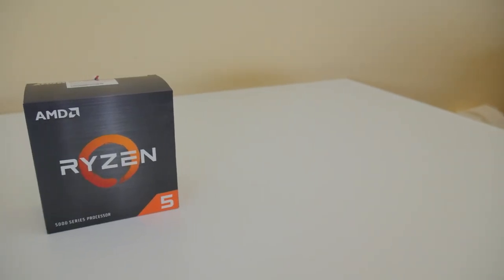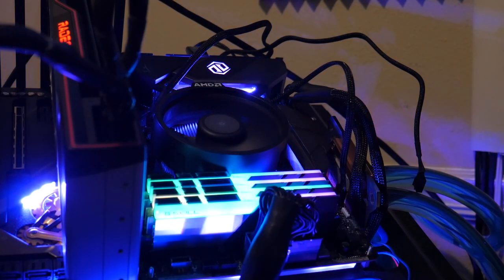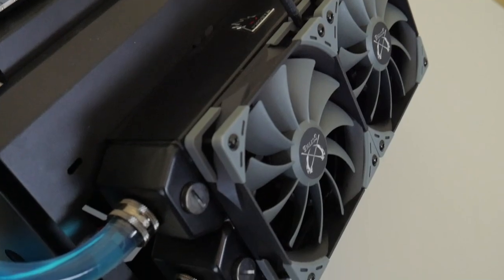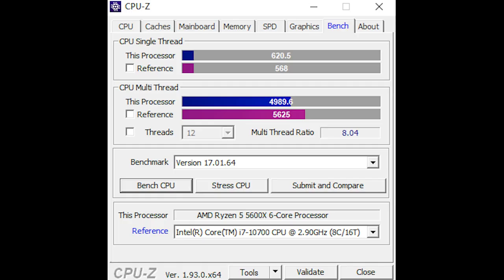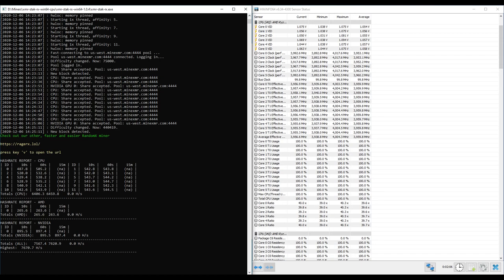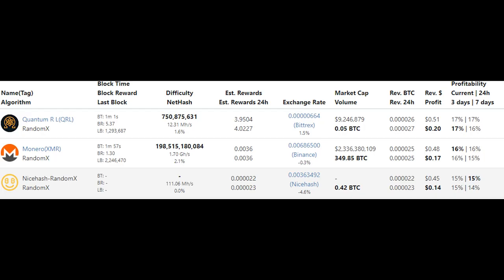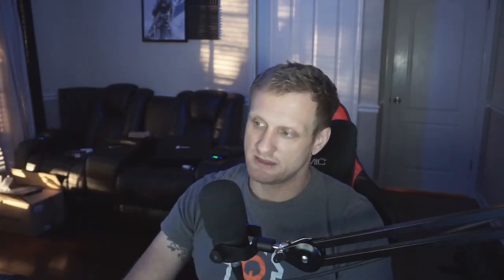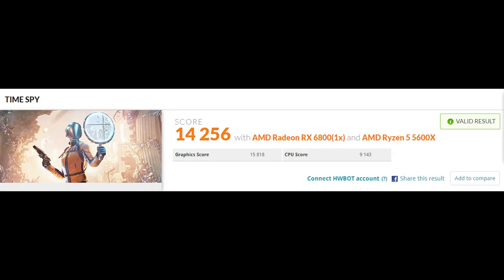Ryzen 5 5600x Hashrate, Cinebench R20, CPUz and Temperatures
Ryzen 5 5600x